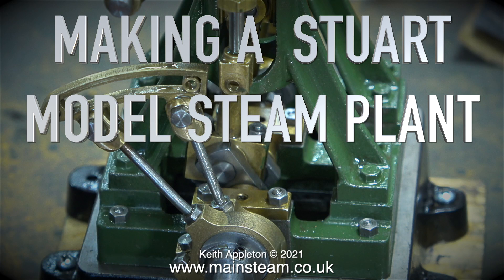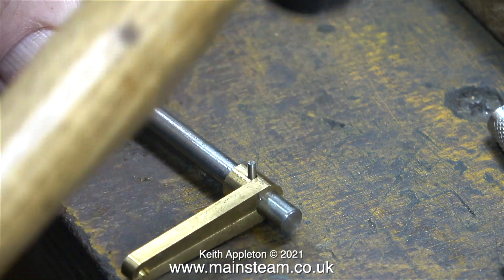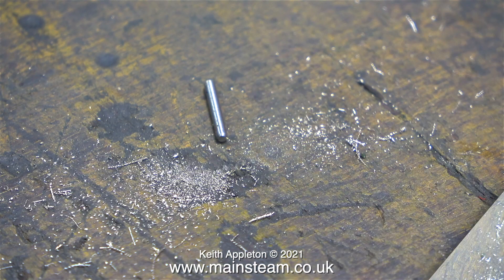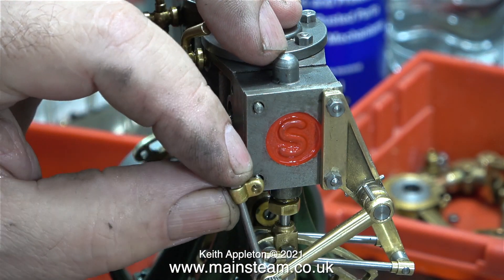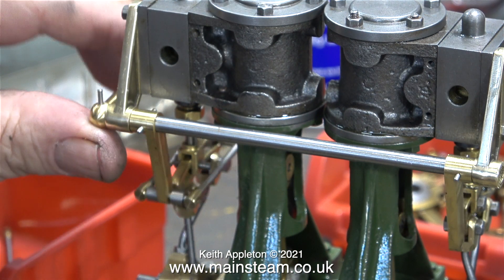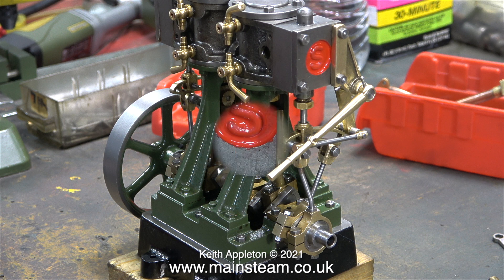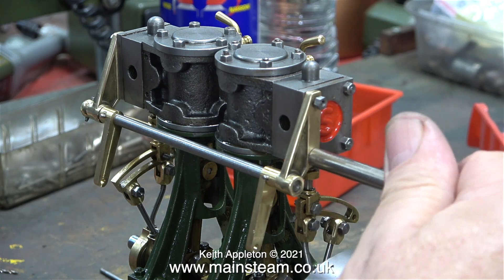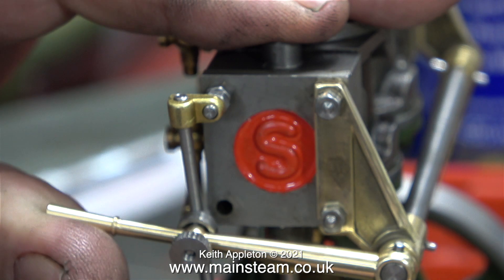MAKING A STUART MODEL STEAM PLANT - PART #27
Making A Stuart Model Steam Plant - Part #27. Fitting this Reversing Gear is becoming a difficult job. There are some problems as you will see in the Video - something is wrong and it is time to call Stuart Models.